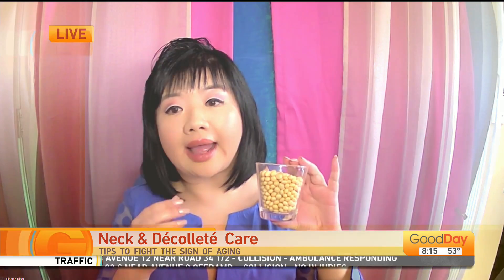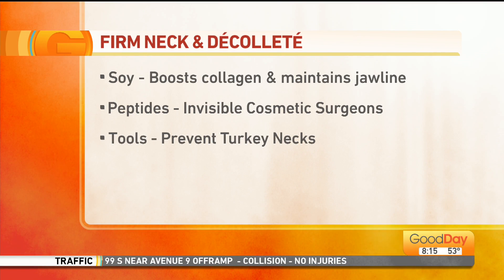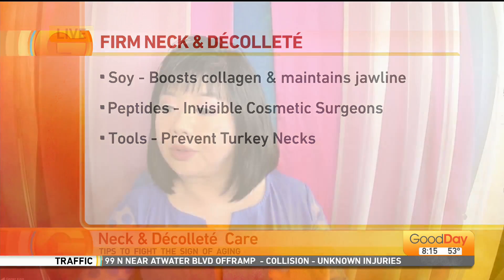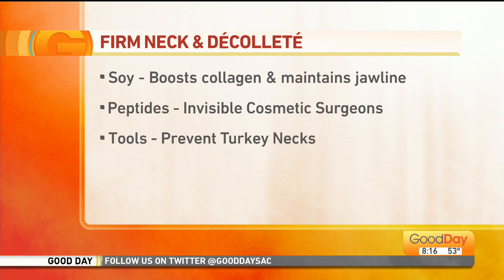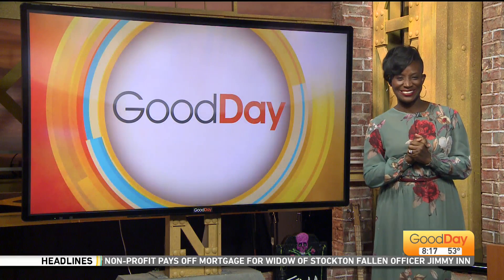Neck & Decollete care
Cosmetic chemist Ginger King is back to tell us how to care for our neck and chest skin!